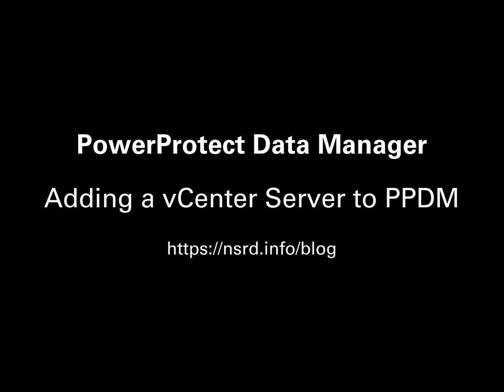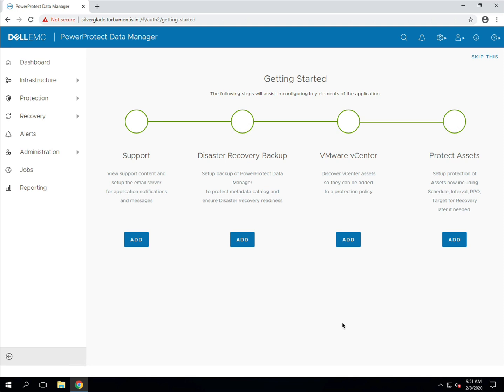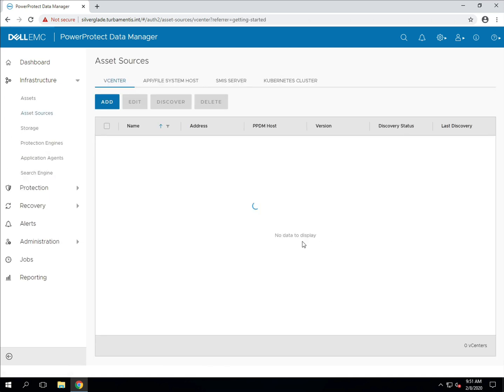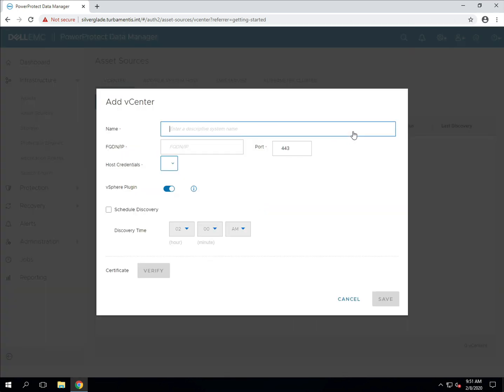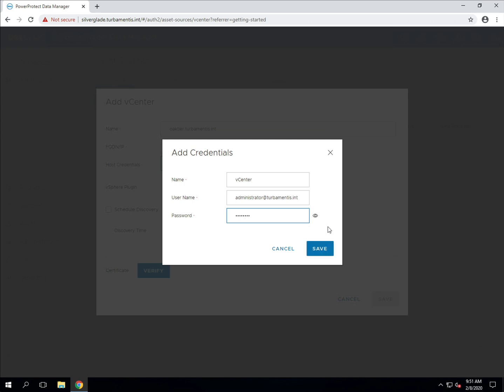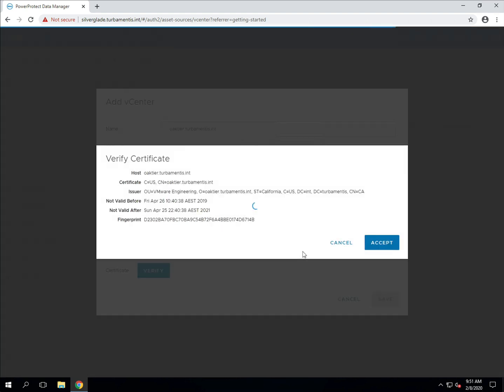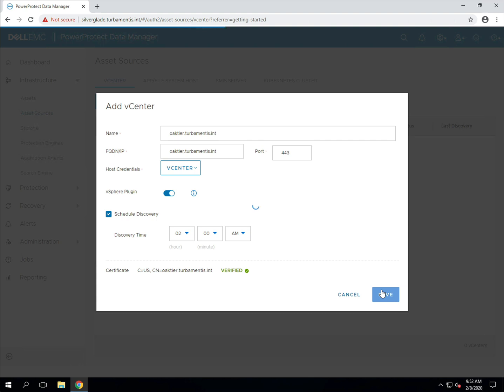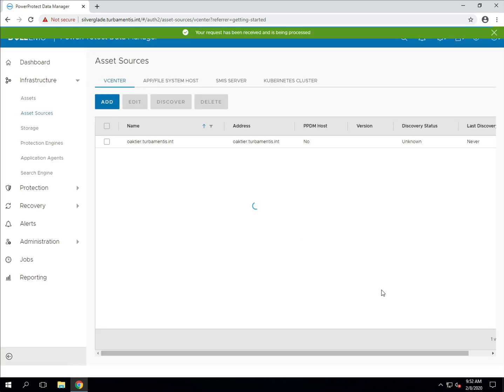PowerProtect Data Manager 19.3 Adding a vCenter Server for Virtual Machine Backups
In this video demonstration, you'll see just how easy it is to add a vCenter server to PPDM. This is the first step towards configuring virtual machine backup policies in PPDM, which is shown in a follow-up video.